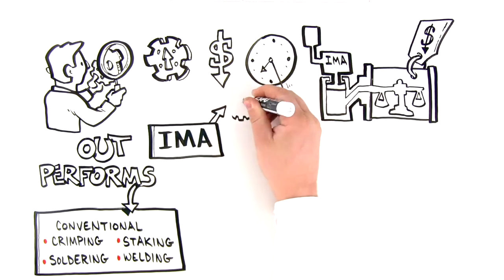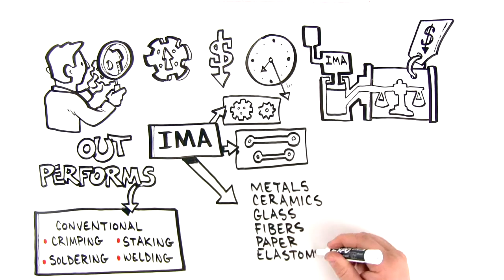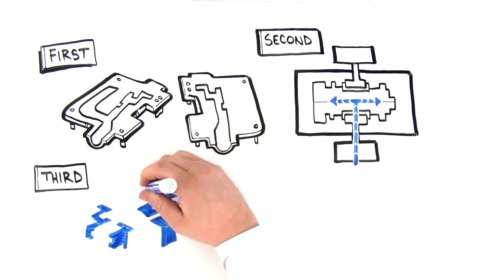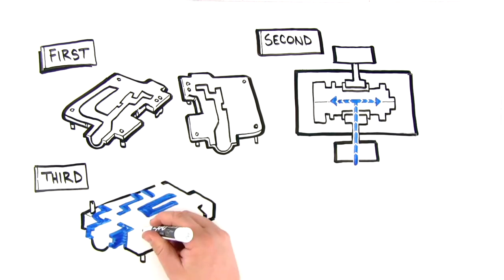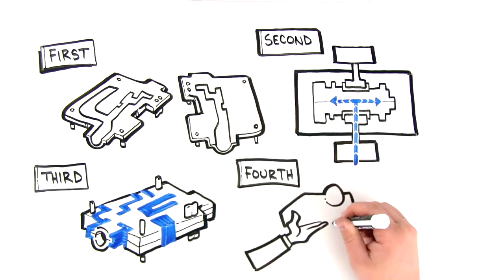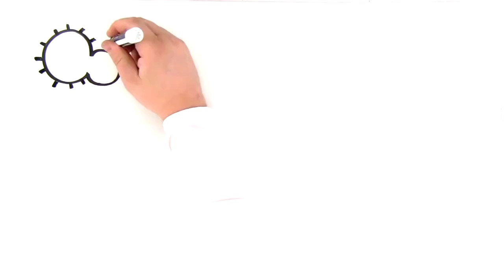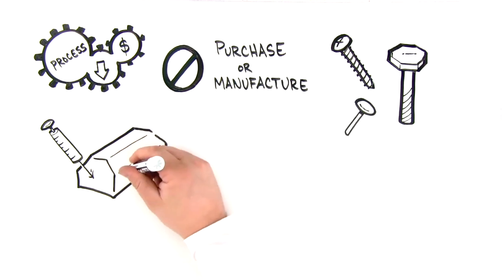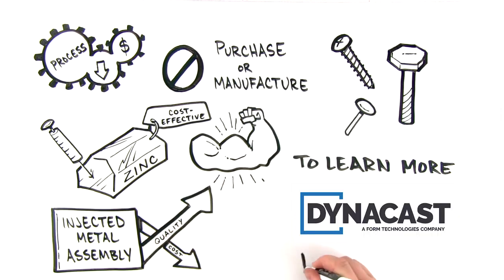What Is Injected Metal Assembly? | Benefits of IMA | Dynacast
In manufacturing, consistency and reliability are essential for success. You want to produce as many high-quality parts as possible -- while keeping costs and assembly time relatively low.

With Injected Metal Assembly, you can strike the optimal balance of high performance in terms of the quality and reliability of assembled components and low manufacturing costs.

This process replaces -- and outperforms -- conventional methods of assembly including crimping, soldering, staking, and welding. IMA is well-suited for assembling components of different shapes, sizes, and materials, including metals, ceramics, glass, fibers, paper, elastomers, and plastics.

It operates in four steps.

First, the components that need to be assembled are placed in a custom designed assembly die or what we call a tool.

The tool precisely aligns and holds the components in their correct position, the tool closes and moves onto the nozzle.

Then the molten alloy is injected into the cavity. Once solidified the assembly of components is a strong, permanent mechanical assembly that can withstand high loads.

Zamak 3 is the most common bonding material used in IMA exhibiting a hardness of up to 82 Brinell and shear and tensile strengths of 31 and 41 kpsi.

Finally, the tool opens and the assembled parts are ejected, flash free and ready for immediate use.

This process reduces the cost of the final assembly because it eliminates the need to purchase or manufacture additional components—like screws, bolts or rivets. They are all replaced by the injected zinc alloy, which is not only more cost-effective but also makes the assembled parts stronger.